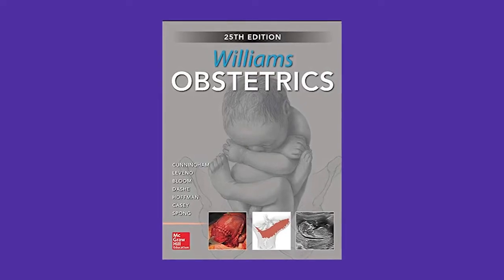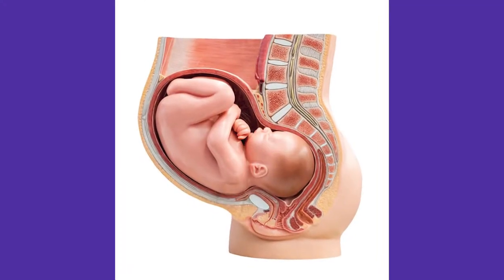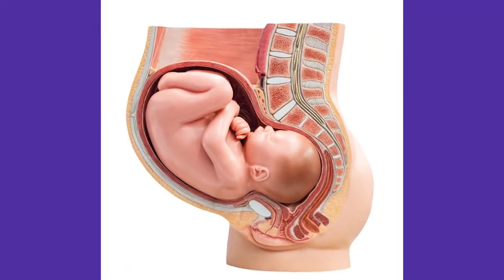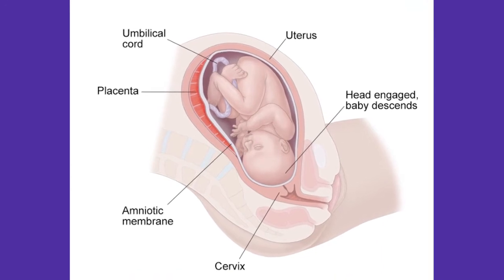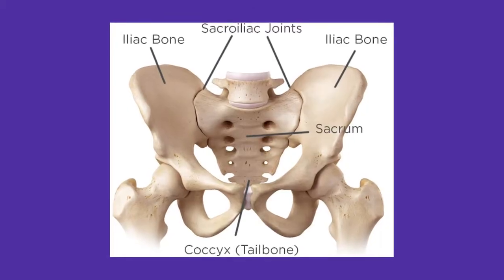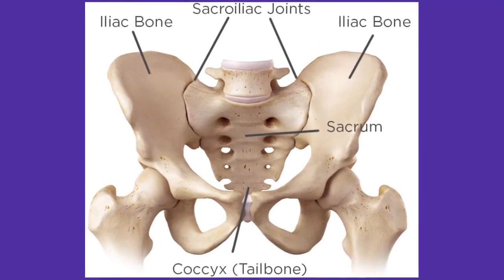When Labor Isn't Easy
It would be great if all labors were like what we see when we are scrolling on instagram. Clean water births, calm mothers, rose petals, and relative ease. Unfortunately for us, as the comforts of modern life get us further and further away from the lives of our ancestors our bodies have not adapted as quickly.

True Birth is often messy, poopy, bloody, tough, hard, gritty, and can have some difficulties.  This video addresses some of these challenges, why they arise and what to do about them.